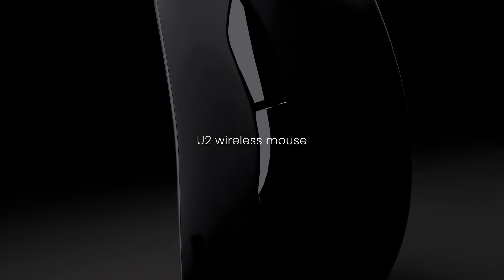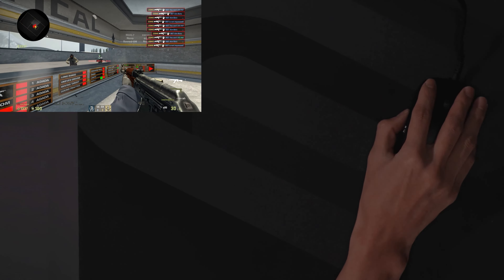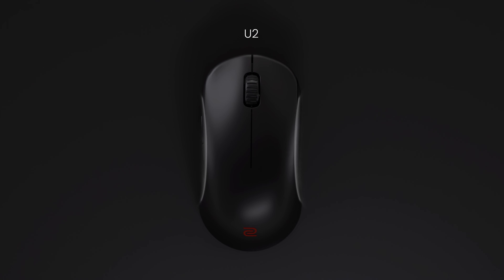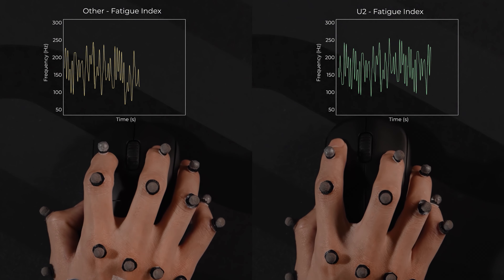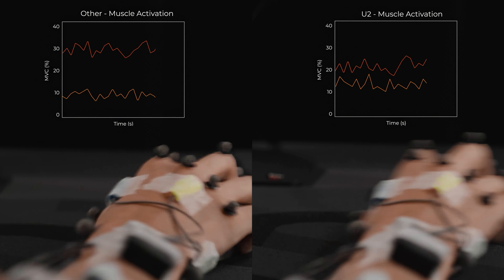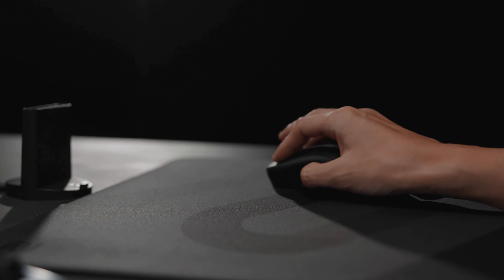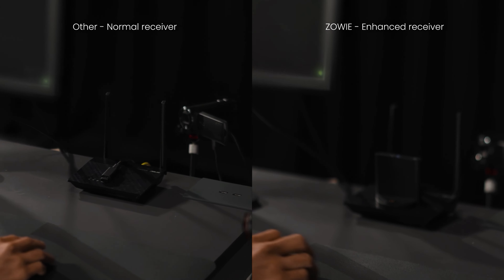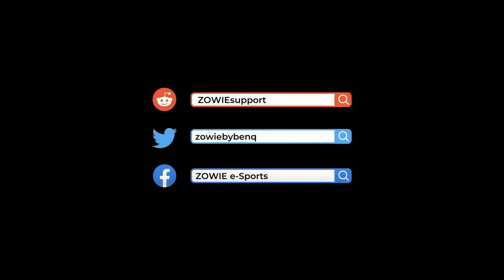Беспроводная мышь ZOWIE U2 для киберспорта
Симметричная игровая беспроводная мышь для киберспорта
- Дизайн корпуса с изогнутыми боковыми сторонами обеспечивает высокую маневренность при движении под разными углами
- Беспроводная конструкция с усовершенствованным ресивером
- Не требует установки драйверов; plug and play
- Специальная форма корпуса для игры в шутеры от первого лица